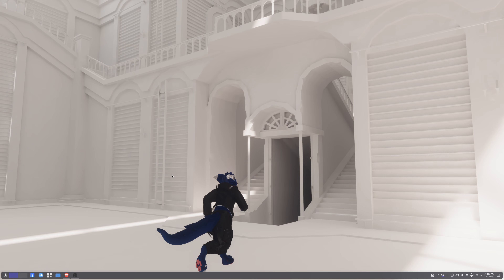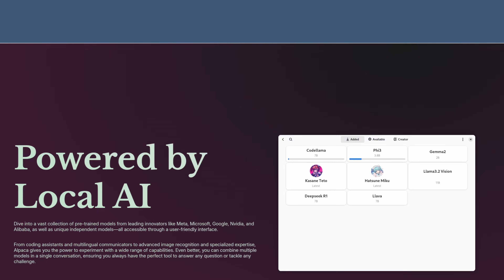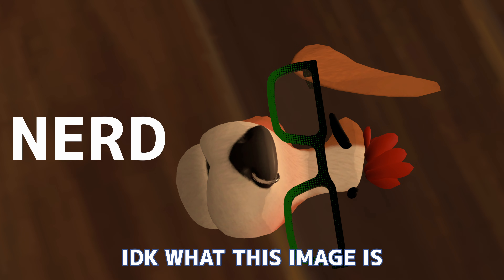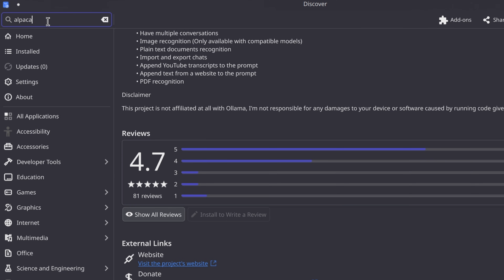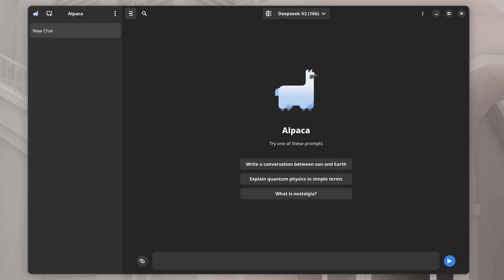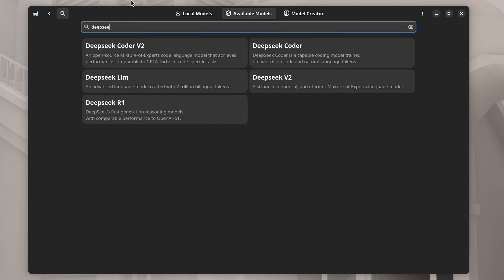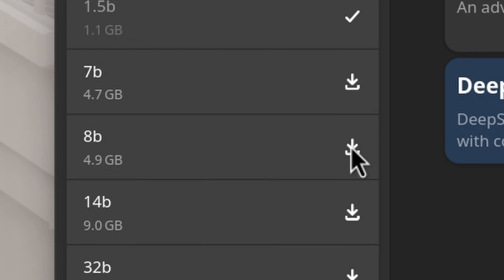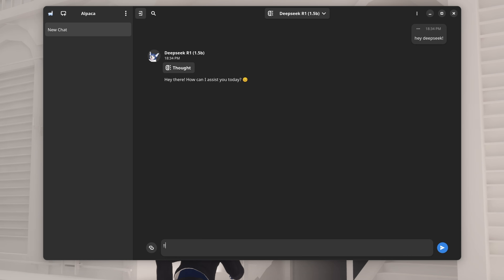How to setup a LOCAL LLM AI on Linux (NO TERMINAL)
Setting up this type of stuff on Linux is ridiculously easy lol (this assumes your distro uses flatpaks, which most do)